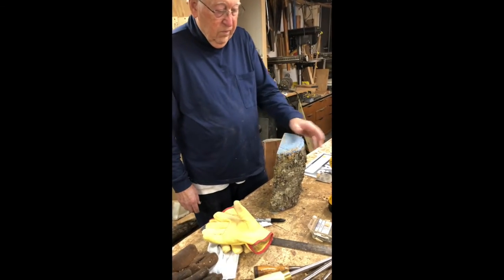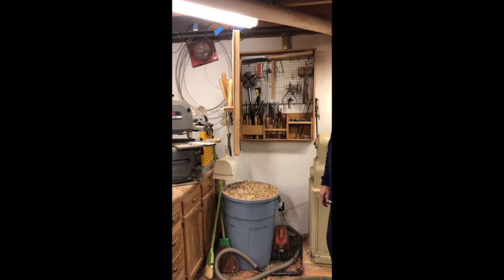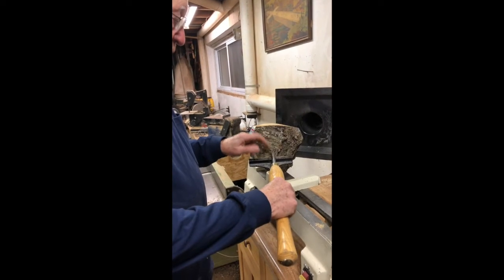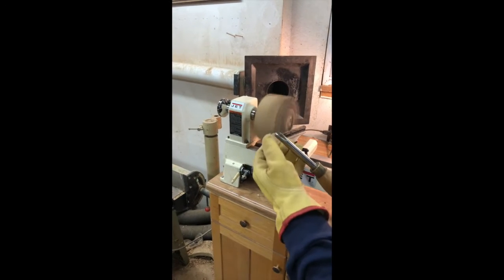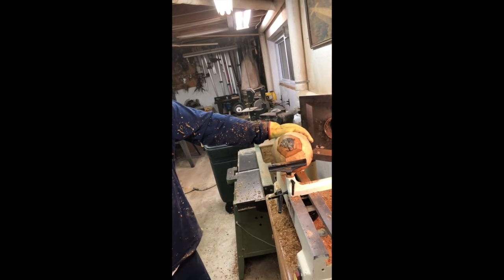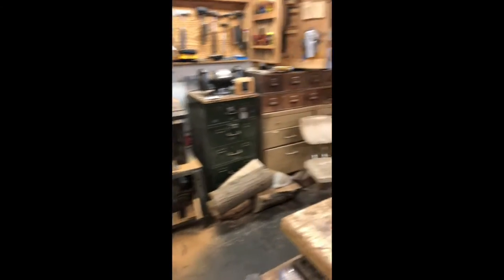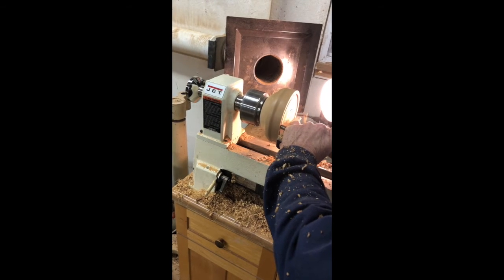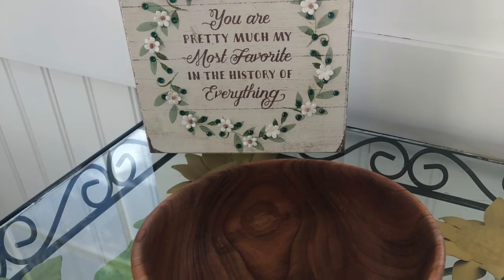Jim Jensen making a wooden bowl in his wood shop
This is a short video of Jim Jensen showing how he makes a wooden bowl.  This video was made in November 2018.  This video was shown at Jim's funeral.on Oct 11, 2020.